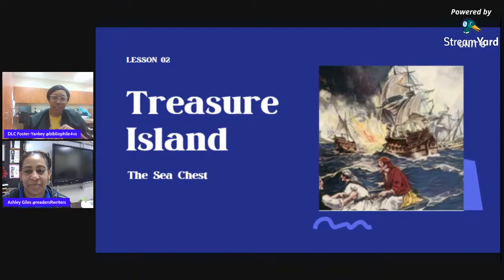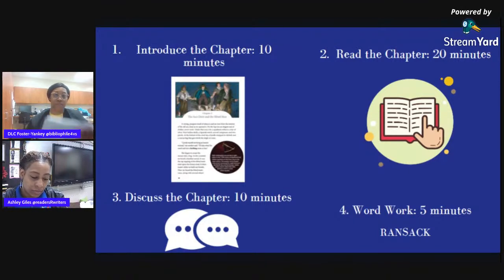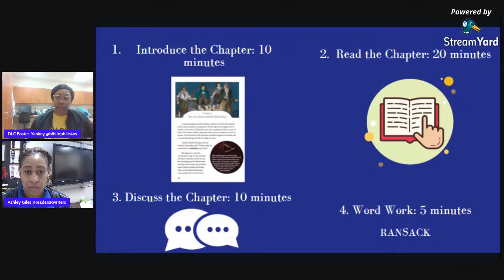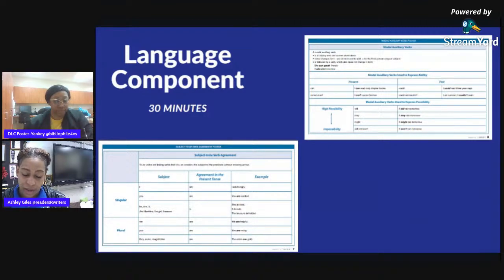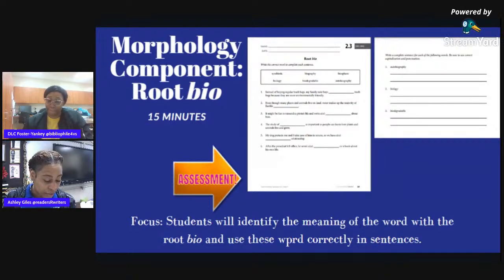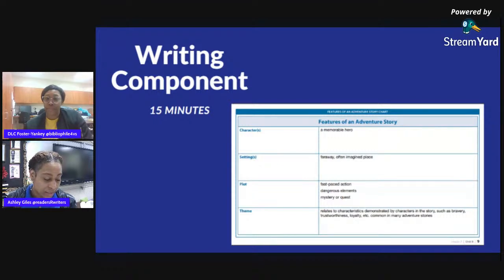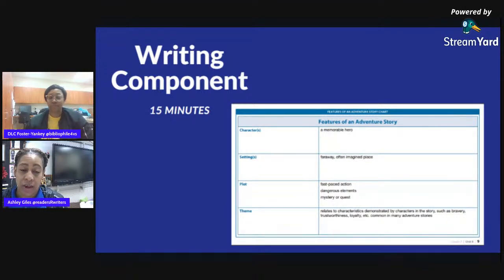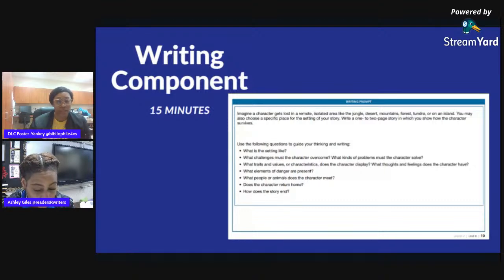CKLA Chats 4th grade Unit 8 Lesson 2: The Sea Chest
DLC Giles and Foster-Yankey discuss lesson 2 in the Treasure Island unit.